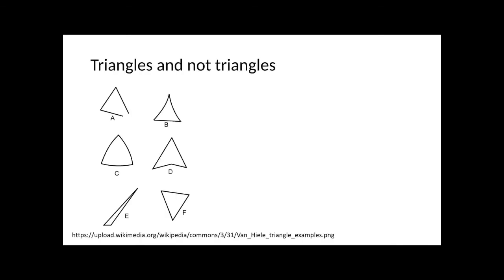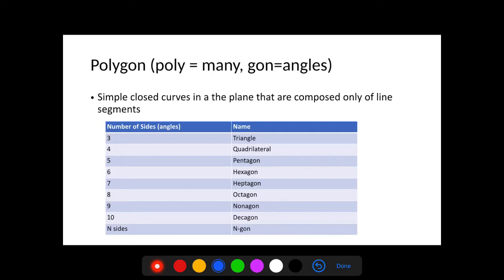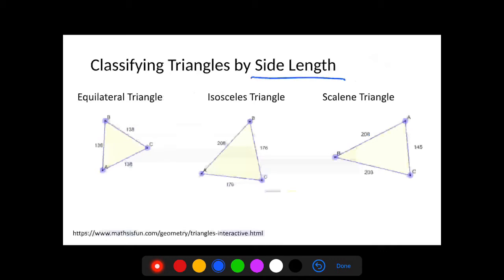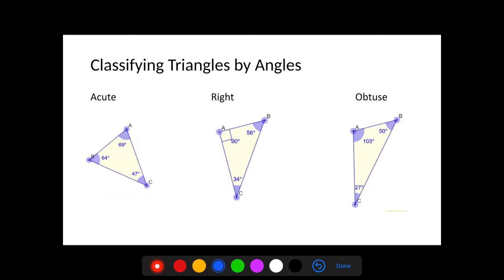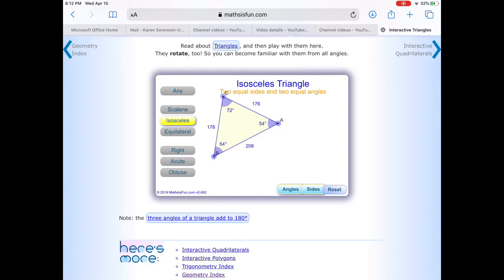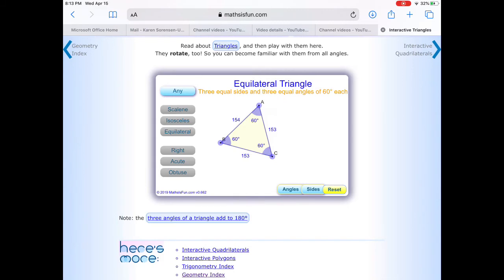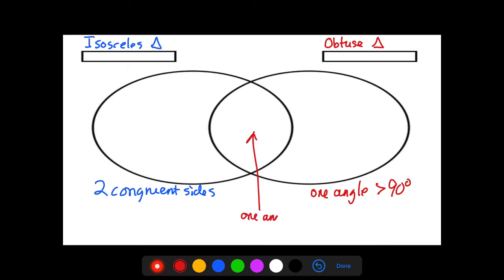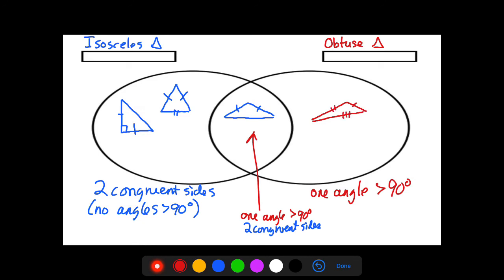Geometry: Triangles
Recognizing and classifying triangles.